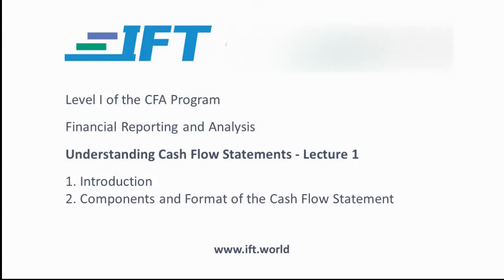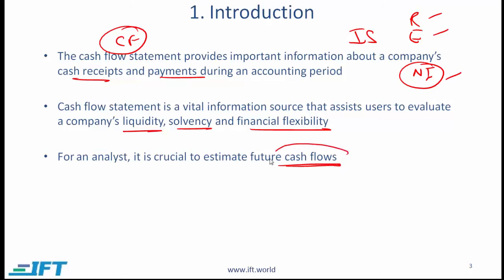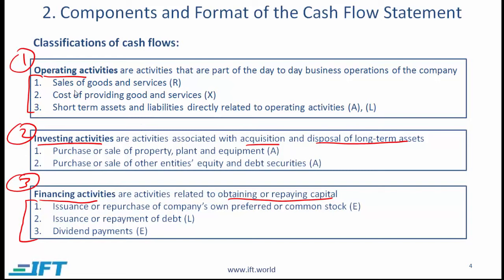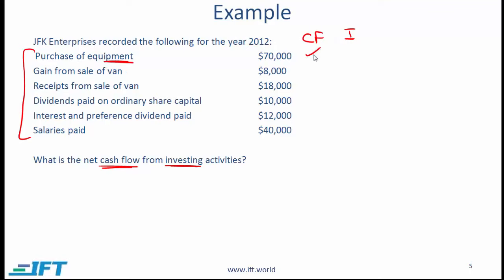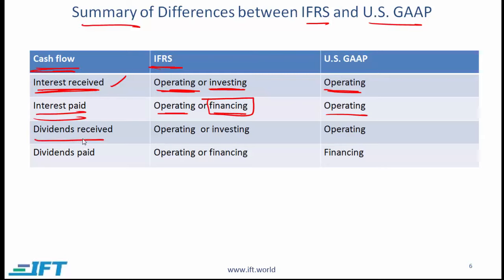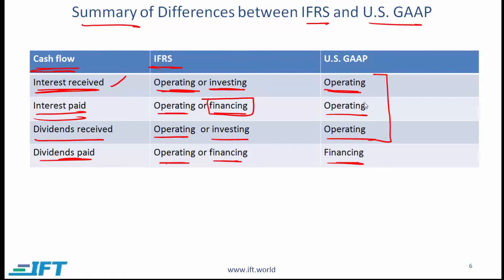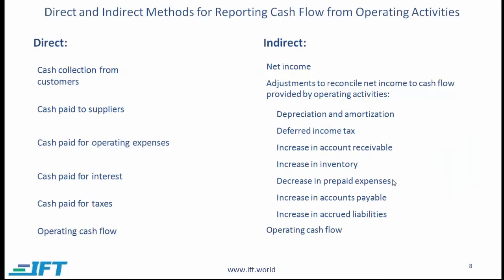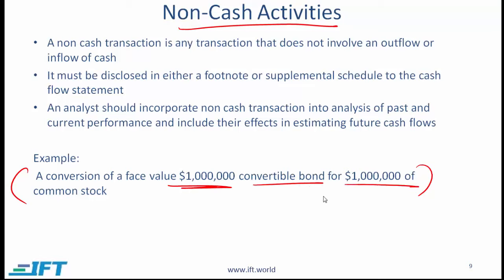Level I CFA: FRA Understanding Cash flow Statements-Lecture 1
This CFA exam prep video lecture covers:
Components and format of the cash flow statement
Summary of differences between IFRS and U.S. GAAP
Direct and indirect methods for reporting cash flow from operating activities
Non-cash activities